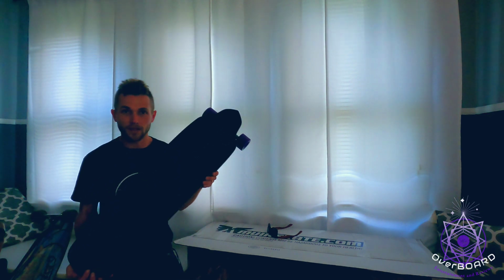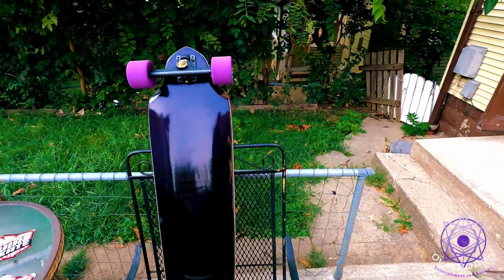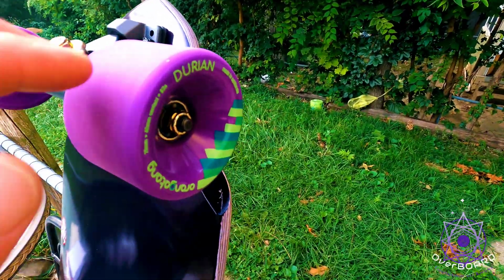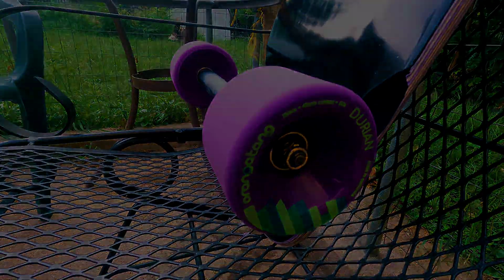The MADRID Bigfoot Purple! The beginning!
Just a short little to explain a little more about myself and what I have planned
This is the beginning of a process that I hope goes really well.  Its all very exciting for me obviously haha and i can't wait!

I hope you enjoy what time will bring!

Jesse Batten
OverBOARD